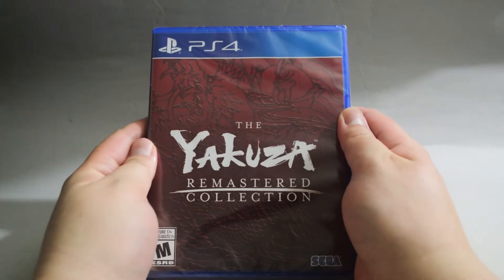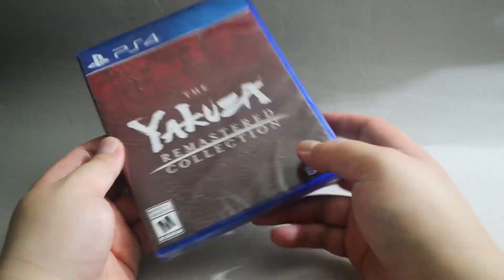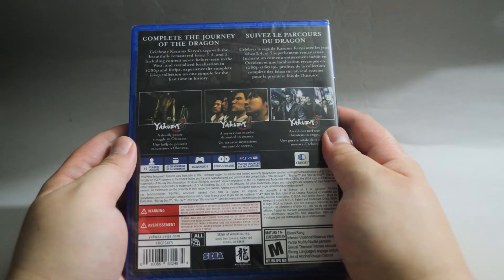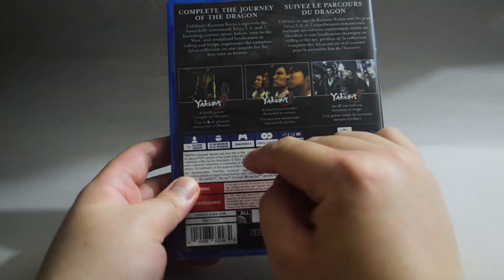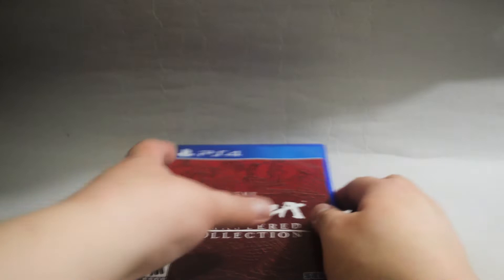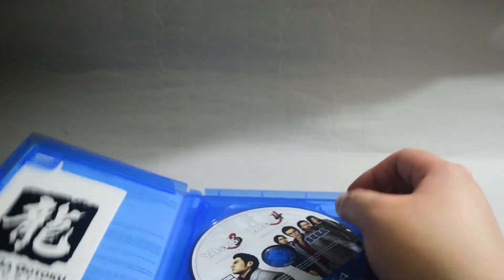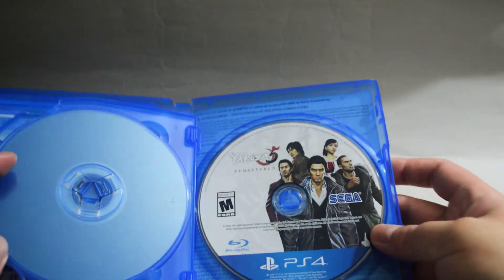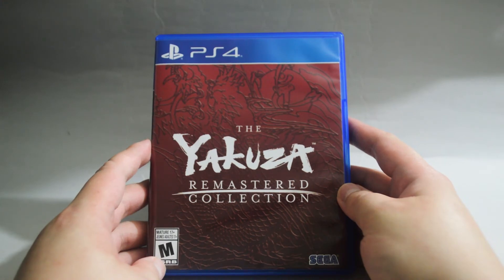The Yakuza Remastered Collection PS4 Unboxing & Overview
The Yakuza Remastered Collection PS4 Unboxing and Overview. This collection includes Yakuza 3, Yakuza 4, and Yakuza 5.